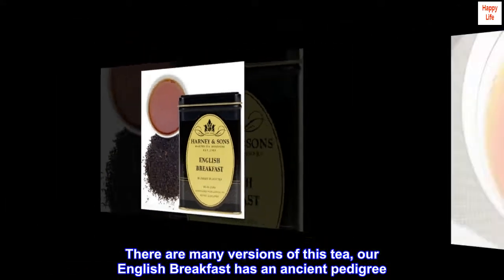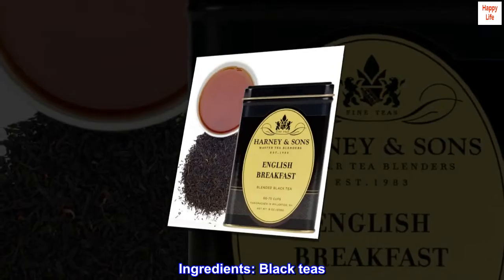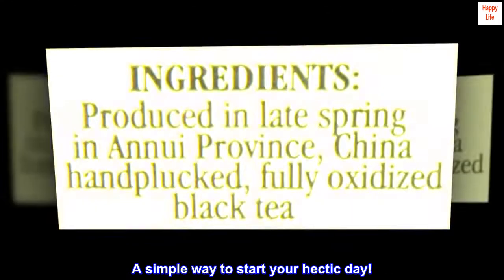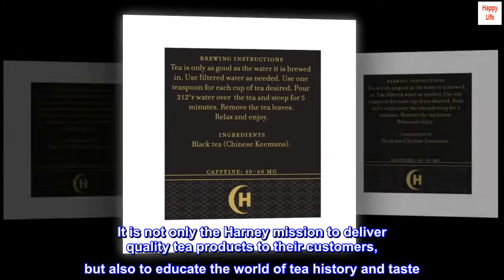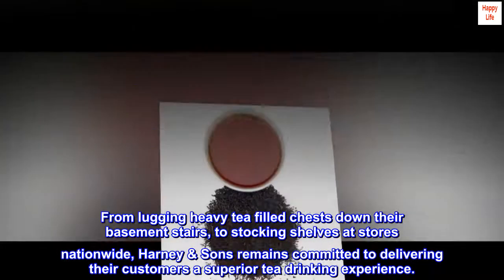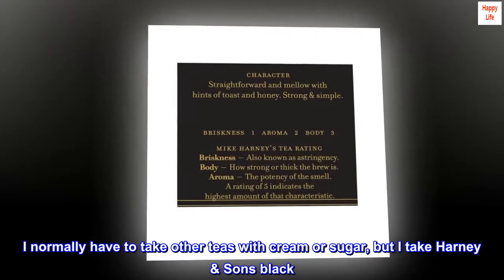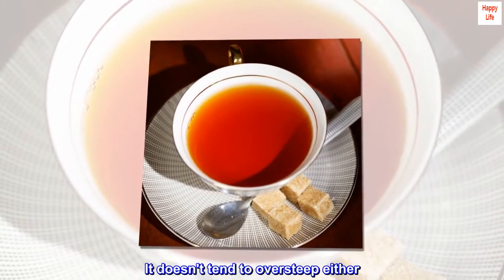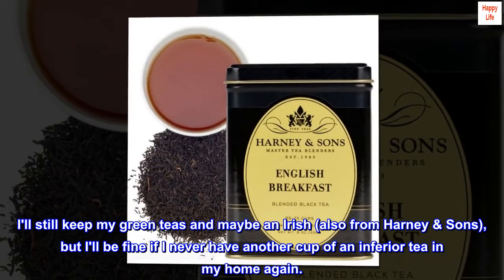Harney & Sons English Breakfast, Loose Leaf Black Tea, 8 Ounce (Pack of 1) (packaging may vary)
There are many versions of this tea, our English Breakfast has an ancient pedigree
Researchers have traced this teas heritage back to the black tea the English drank in the 1800's
It is China Black, 100% Keemun black tea and a simple way to start your day
Medium-full bodied tea with a toasty aroma
Steep for 4-5 minutes in boiling water before drinking
Caffeinated
Ingredients: Black teas
Allergen information: gluten_free
There are many versions of English Breakfast tea. Ours has an ancient pedigree. Researchers have traced its heritage back to the black tea the English drank regularly in the 1800's. It is, simply, China Black 100% Keemun. A simple way to start your hectic day!
Harney & Sons was founded on a commitment to deliver customers the finest quality tea possible. This promise, made 30 years ago, serves as the company's guiding principle. Today, Harney & Sons Tea remains family owned and managed, with three generations of Harney's preserving John's tradition of fine tea and traveling the world in search of the finest ingredients. It is not only the Harney mission to deliver quality tea products to their customers, but also to educate the world of tea history and taste. Whether through their dedicated customer service team, their published guides to tea drinking, or their two tea tasting shops, the Harney & Sons team works to pass on their passion of tea to a wide audience. From lugging heavy tea filled chests down their basement stairs, to stocking shelves at stores nationwide, Harney & Sons remains committed to delivering their customers a superior tea drinking experience.

Delicious
I wish I could give this six stars. The moment you open the tin you smell the gorgeous aroma, sometimes I just stick my nose in the tin to help wake me up. Only a hint of floral, with a lot of earthy tones to tell you this is a good, strong black tea. Steep a cup, and you're in heaven. I normally have to take other teas with cream or sugar, but I take Harney & Sons black. It's that delicious. Strong and dark, yet it has a lightness and sip-ability that I've only ever gotten out of high-quality green teas before now.

Absolutely the best English Breakfast tea I've ever had. PG Tips, Twinings, I'd throw them all out for another tin of Harney & Sons. It doesn't tend to oversteep either. I have a bad habit of leaving a cup of lesser teas on the counter and coming back to find it acidic and tannic. This tea is the type where you can definitely leave the tea-ball in, it will only get stronger as it steeps without turning acrid.

I'm officially swearing off other English Breakfast teas- I've found my favorite. I'll still keep my green teas and maybe an Irish (also from Harney & Sons), but I'll be fine if I never have another cup of an inferior tea in my home again.